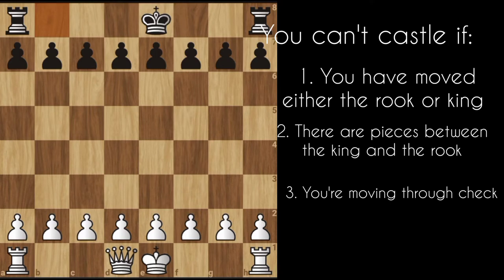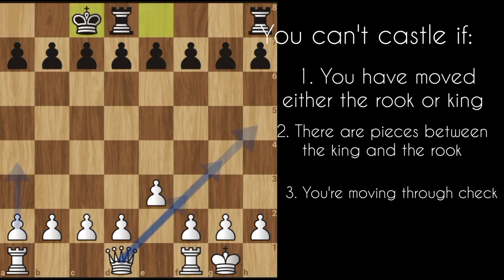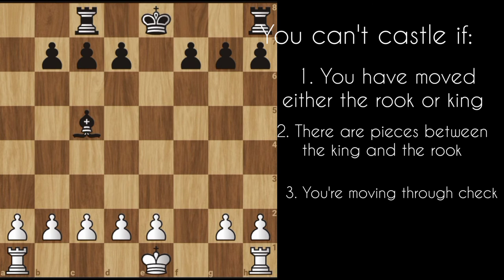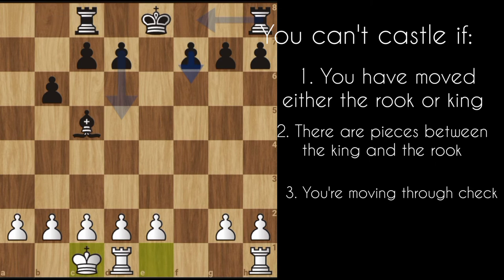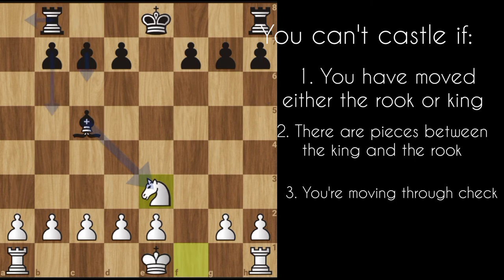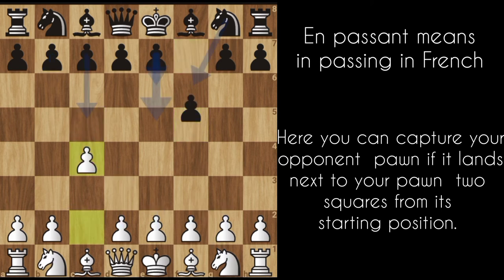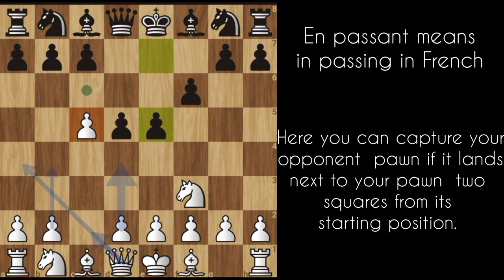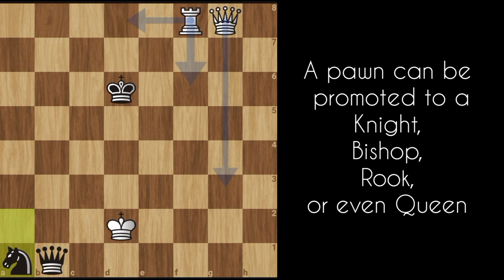How to play chess #6 - special moves in chess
In this video series, we would be learning how to play chess from the very beginning...

This video will cover the special moves in chess and everything you need to know.